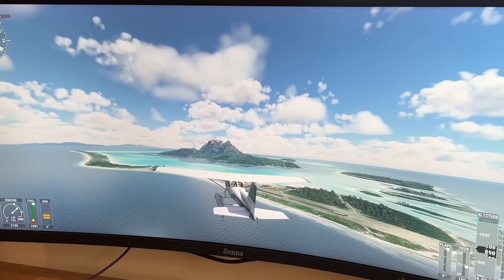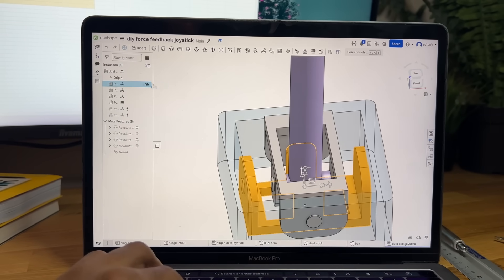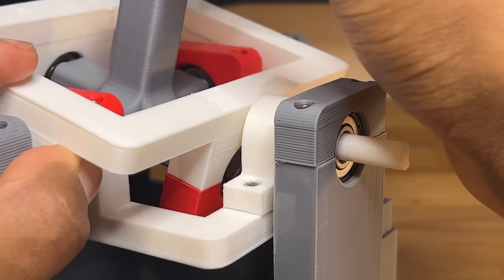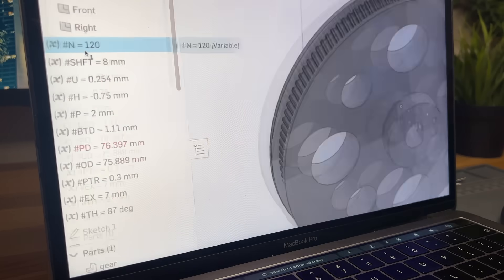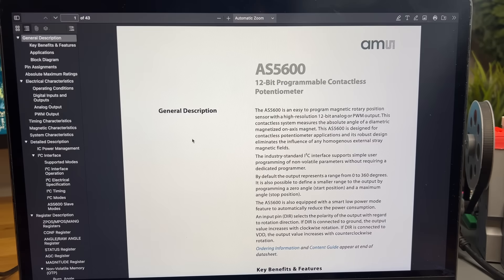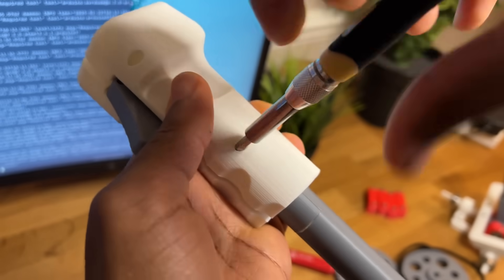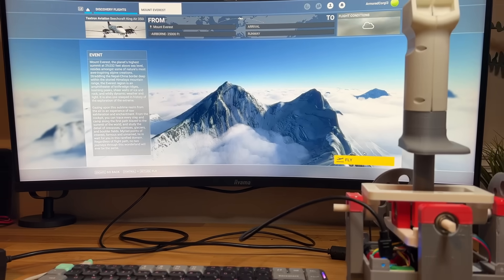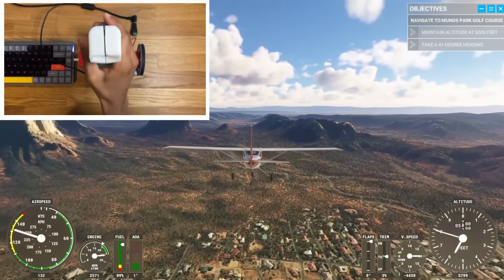I built a next-level flight joystick - using Force Feedback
I've been getting into flight simulators recently, and something always felt off... until I discovered this rare and expensive type of controller. Since I couldn't get my hands on one, I decided to build my own DIY version - from scratch.

Arduino Micro
2× AS5600 Magnetic Sensors
8× 608zz Bearings
2× TMC2208 stepper drivers
2× Nema 17 steppers
2.5m GT2 6mm timing belt
GT2 pulleys and idlers kit
Micro switch
12V 10A power supply
12V DC Adapter Plug
Solid core wire 22 AWG
M3 Heated Inserts
M3 nuts and bolts